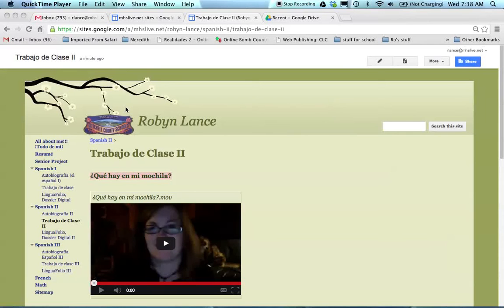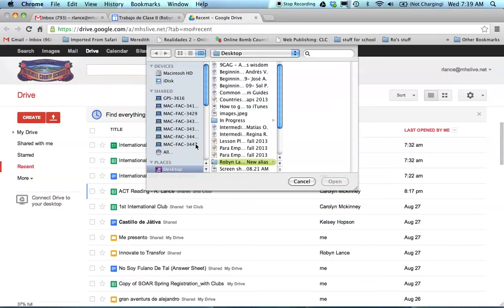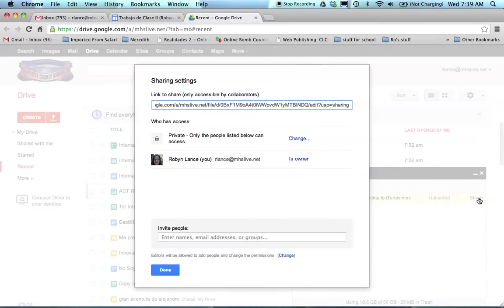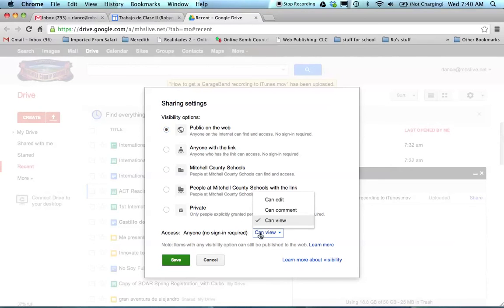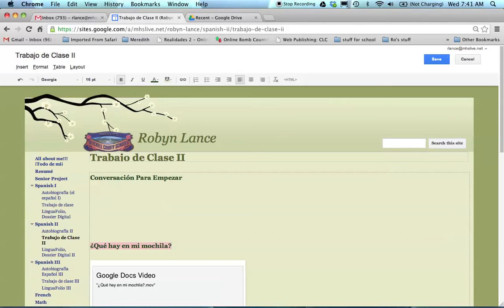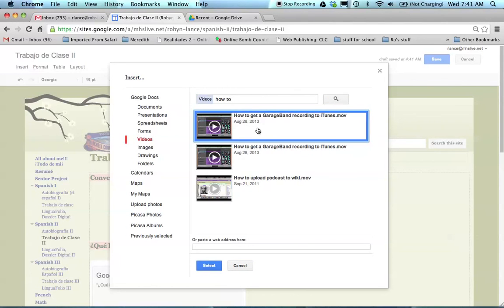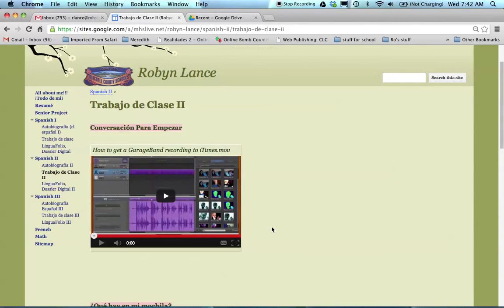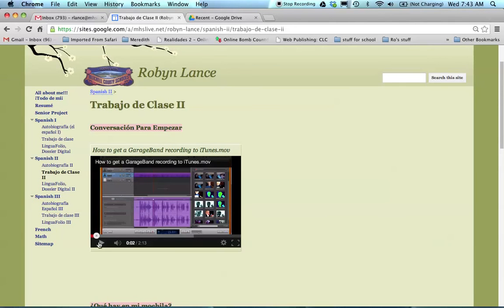How To Upload A Video To Google Sites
Technical Lateef Salman Description